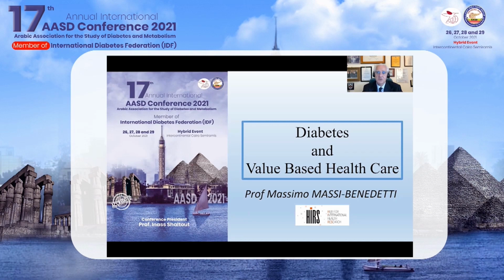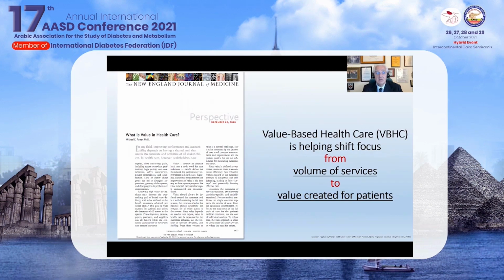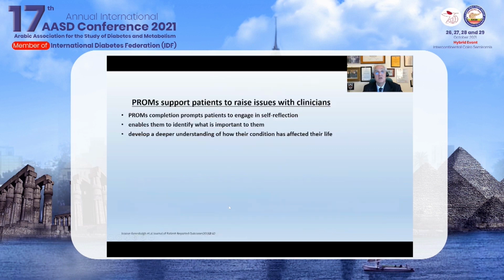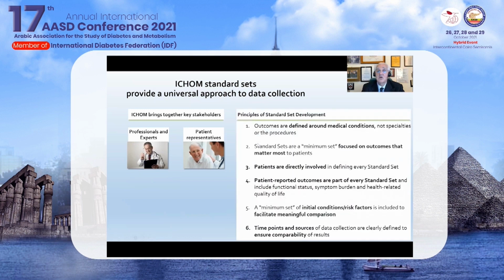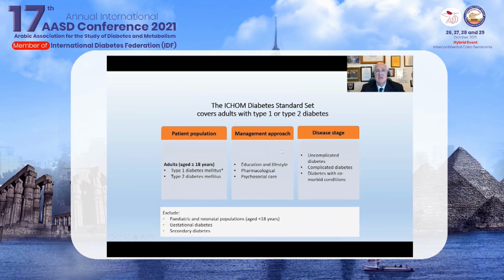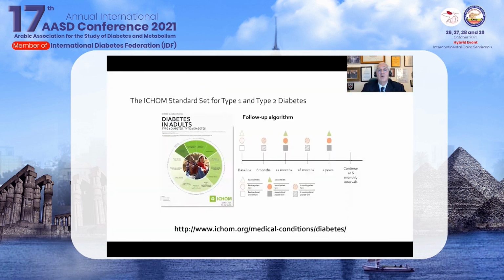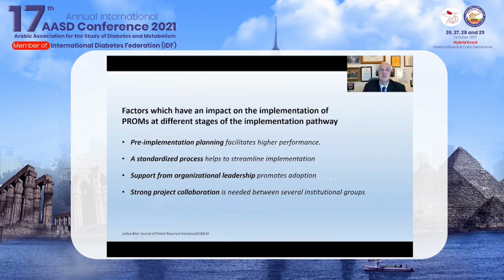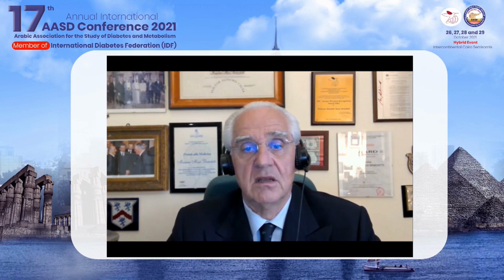Diabetes and value Based Health care | Prof Massimo Benedetti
The Arabic Association for the Study of Diabetes and Metabolism, member of the International Diabetes Federation.
AASD 17th annual international conference 2021.